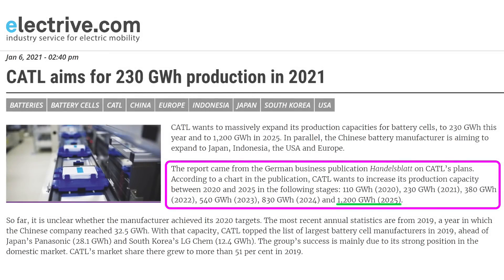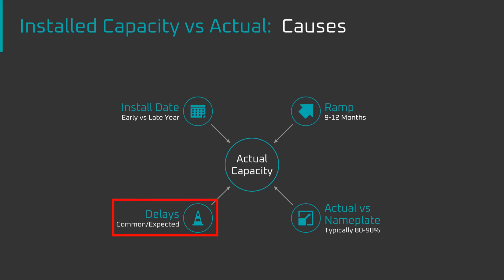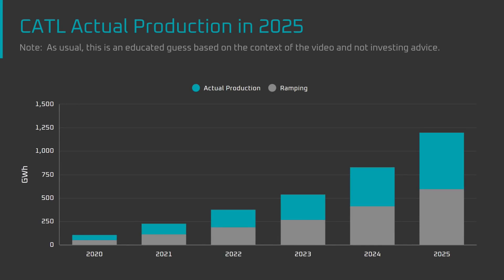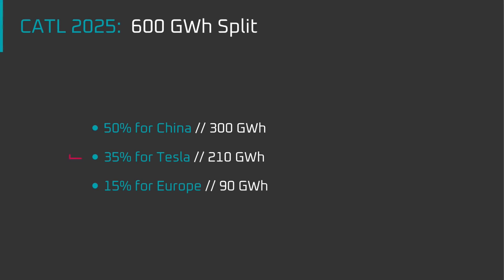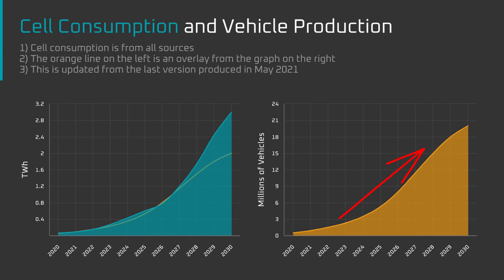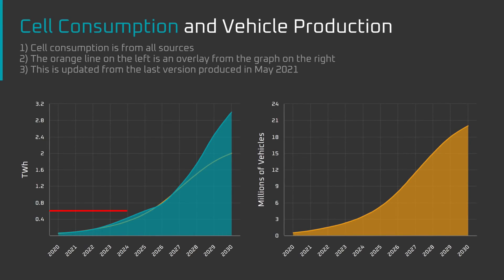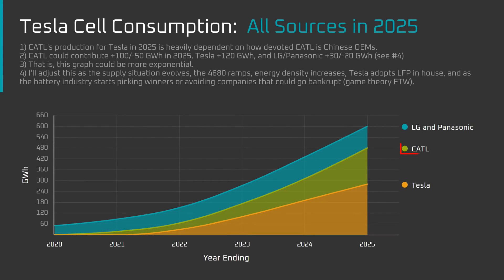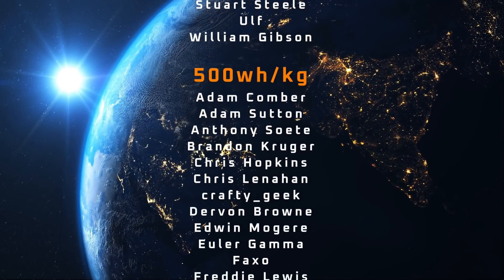2025: CATL's 1200 GWh Planned Capacity // + Tesla Cell Supply Forecast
CATL's planned 1200 GWh of installed production capacity in 2025.   Today we’re gonna look at how many batteries CATL might supply to Tesla in 2025.   I’ll also forecast Tesla’s total cell supply in 2025 from all sources and the split between energy storage and vehicle production.

*Timeline*
0:00 Intro
01:48 600 GWh of Actual Production
05:08 200 GWh for Tesla
11:10 Unknowns
13:43 Vehicle vs Energy Storage Split
15:12 Summary